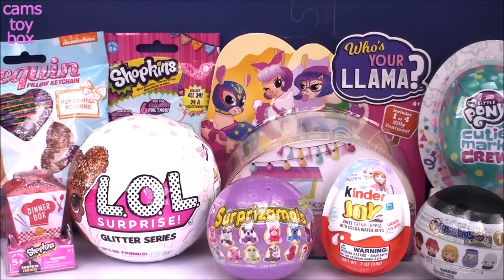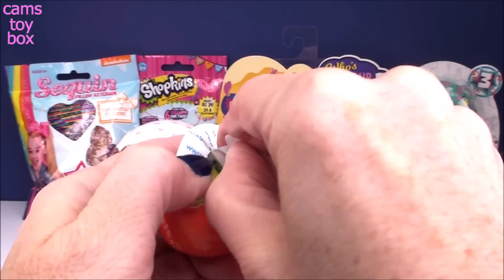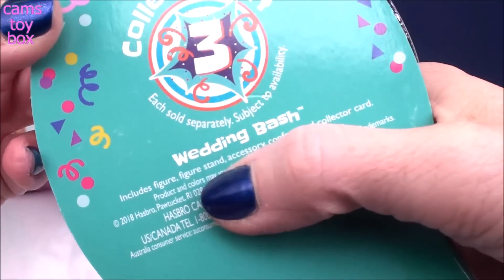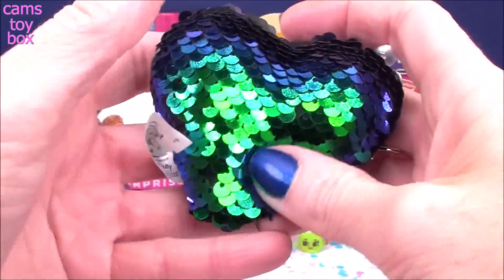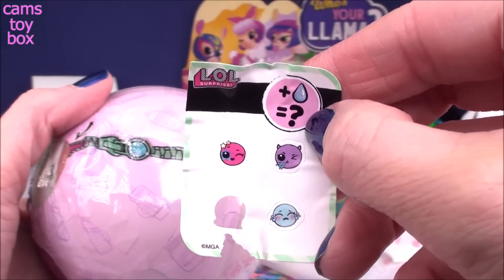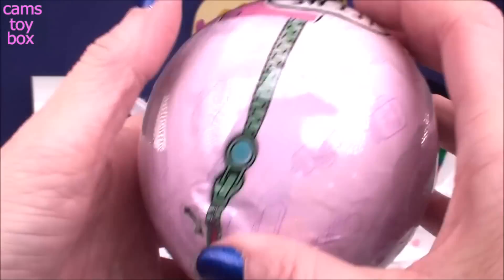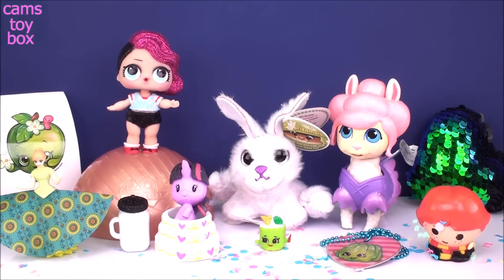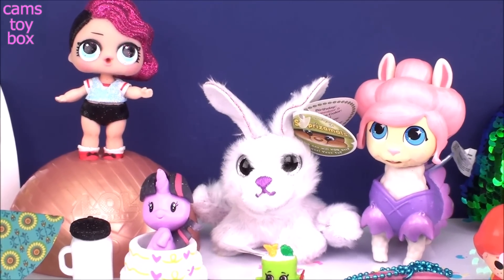LOL Surprise Glitter Series Whos Your LLAMA Easter Surprizamals JoJo Siwa DOLLS TOYS unboxed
Cams Toy Box is opening a Mash Up of Surprise Toys !   We have LOL Surprise DOLL Glitter Series BALL , Easter Surprizamals SERIES 2 , Shopkins Mini Packs , HARRY POTTER Mashems , Kinder JOY Surprise EGG , JOJO Siwa Sequin Pillow Keychain Blind Bags , My Little Pony CUTIE MARK Crew Series 3 , Shopkins Blind Bag TOYS and WHOS YOUR LLAMA Surprise Blind Box !

LOL SURPRISE HairGOALS DOLLS Under Wraps PETS Glam Glitter Series 1 3 4 5 Unboxed Unboxing

LOL Surprise DOLLS Series 1 4 5 Glam Glitter Bling Under Wraps EYE SPY PETS Unboxing HairGOALS